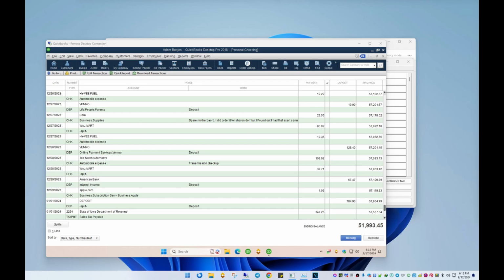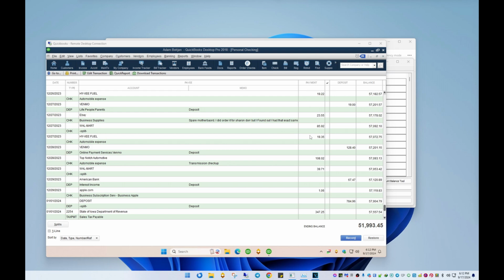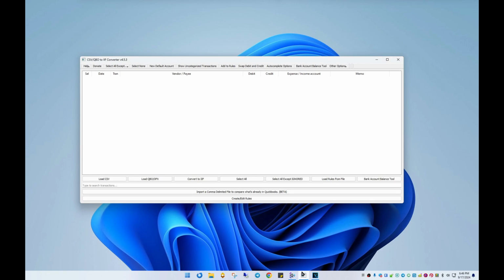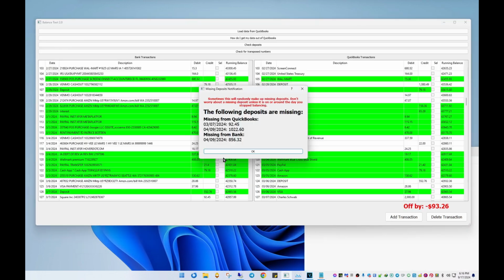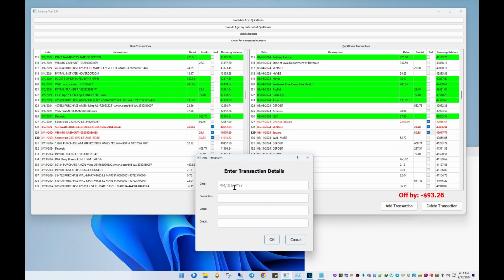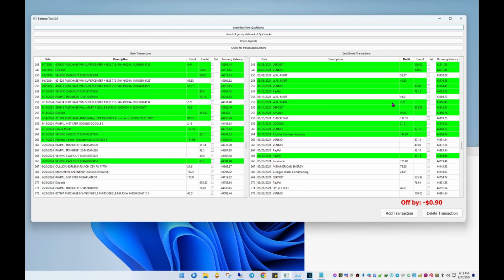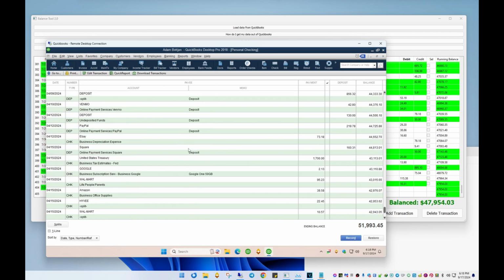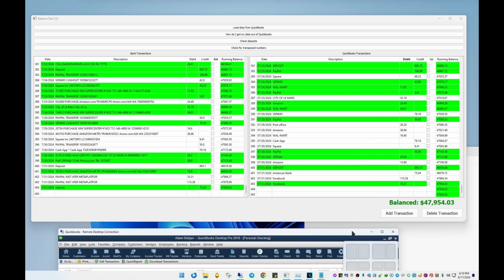Bank Account Balance Tool 2.0 Tutorial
In this video, i'm going to show you how to use the new Bank account Balance tool included in the CSV / QBO to IIF converter, starting with version 4.5.3.5